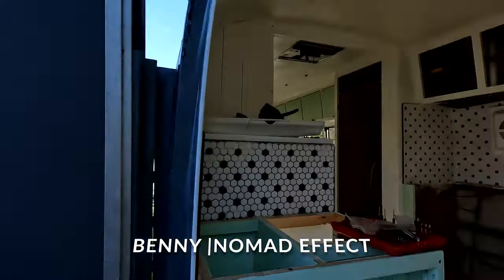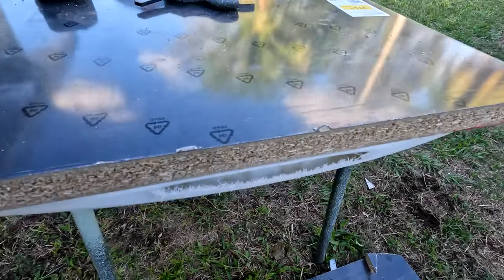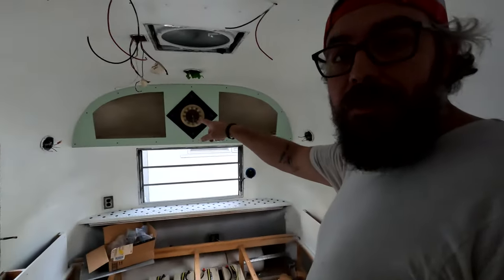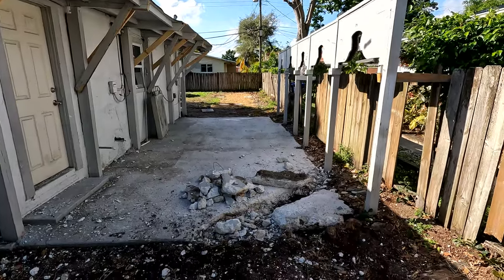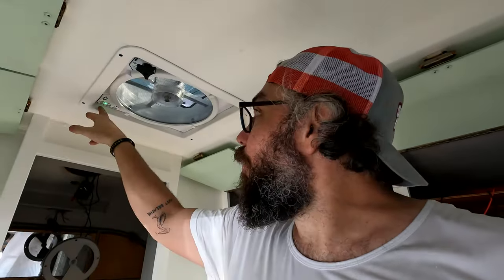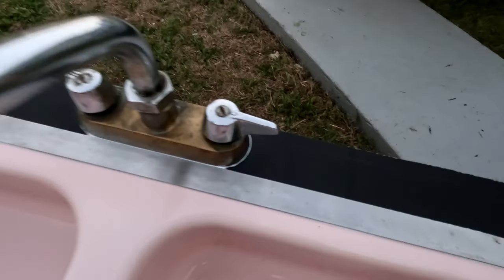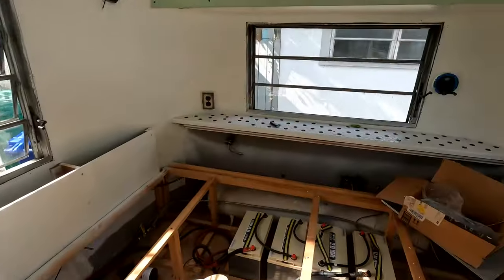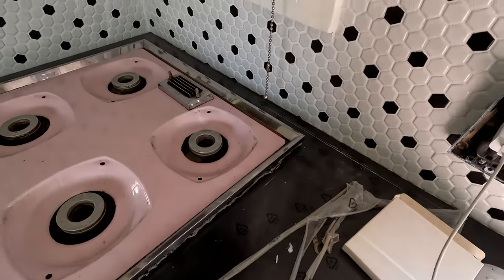See How This Incredible Vintage Avion Kitchen Was Transformed!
Renovating the Vintage Avion continues with the kitchen getting a full makeover.